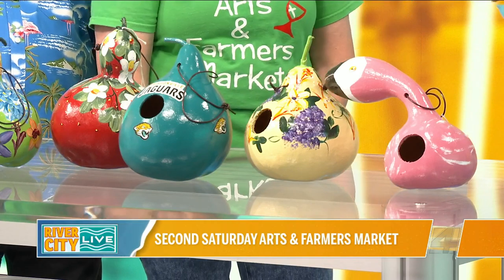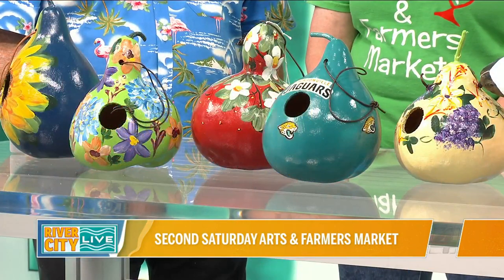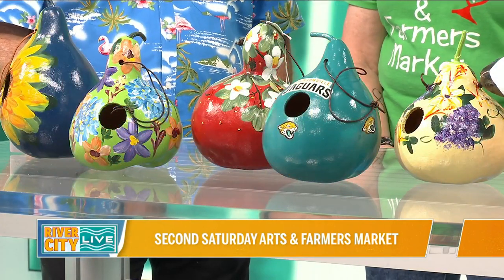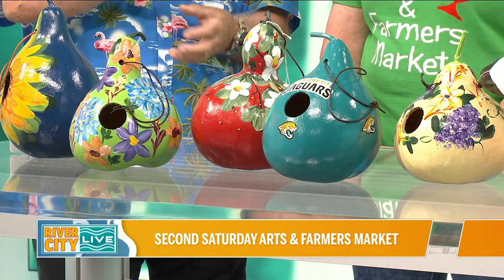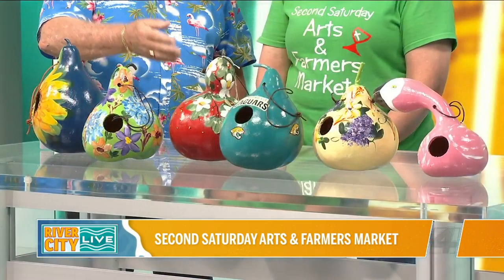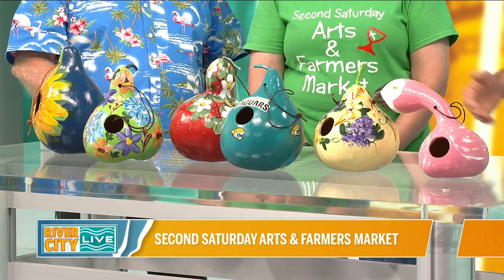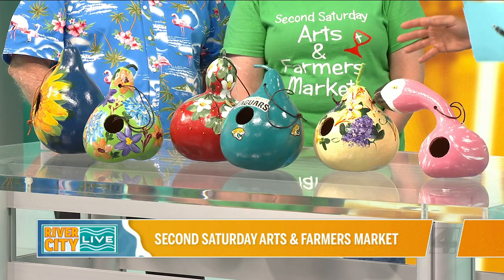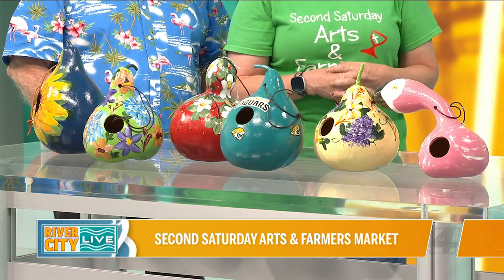Second Saturday Arts & Farmers Market in Mandarin